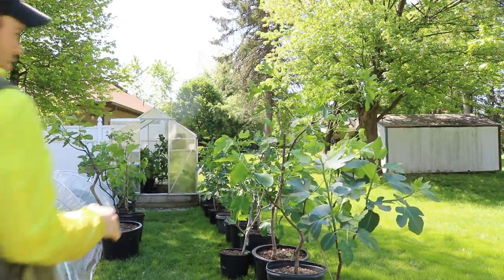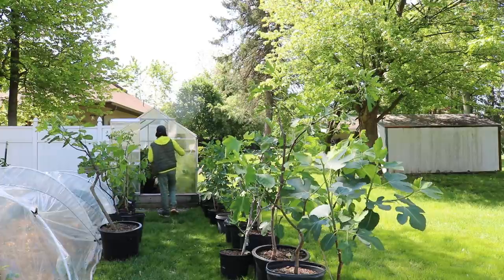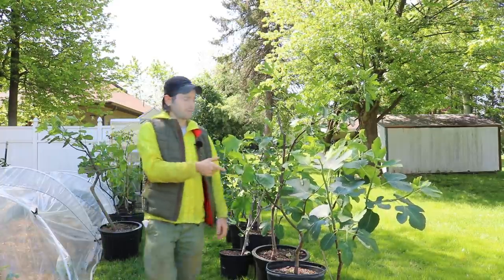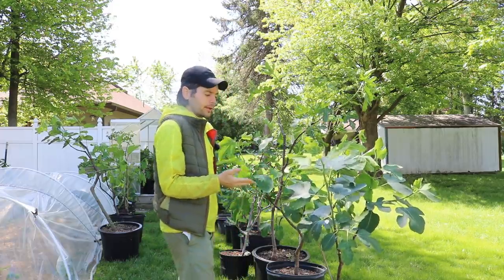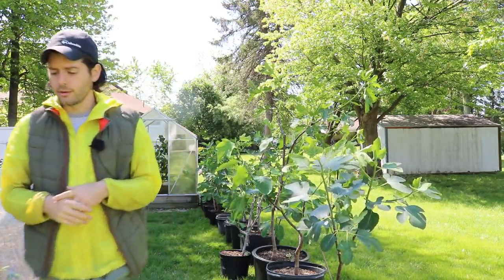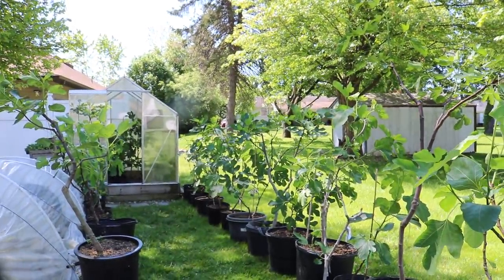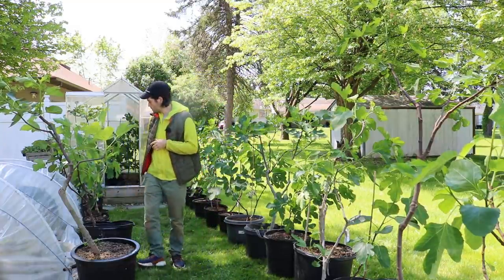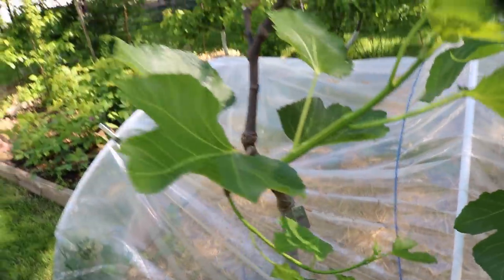Figs are Forming with the help of HEAT!